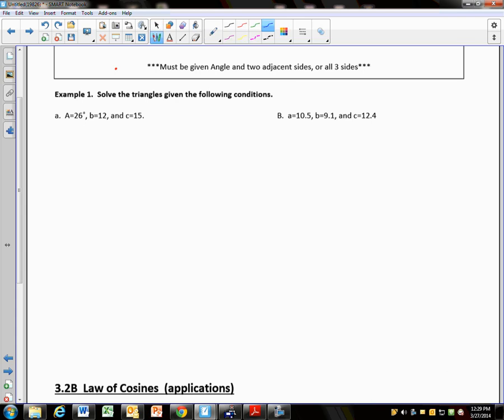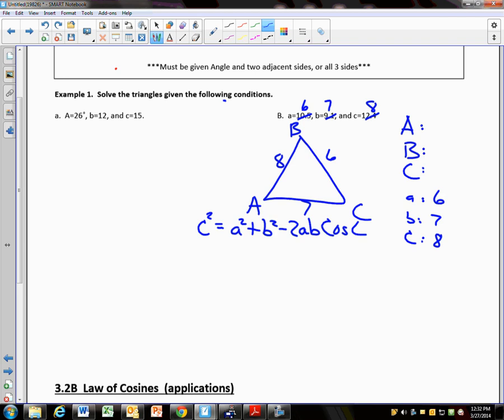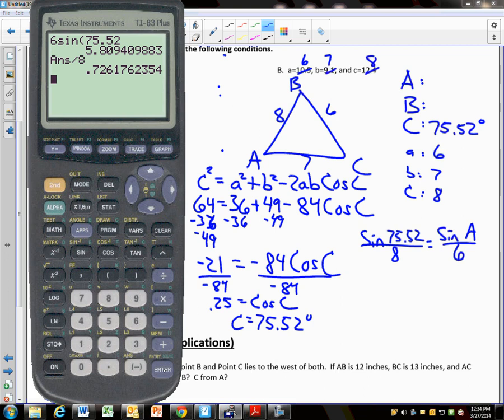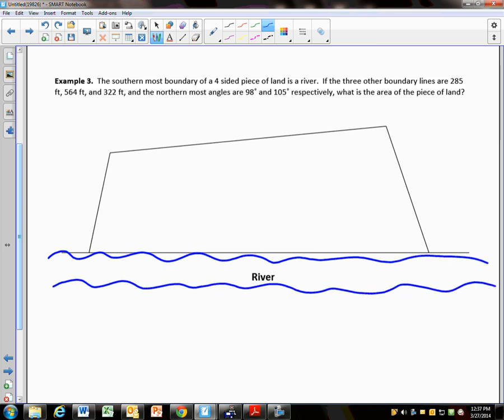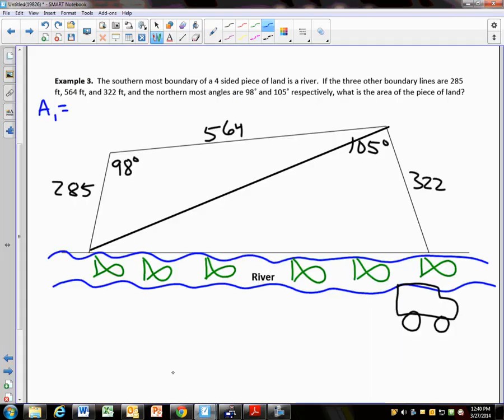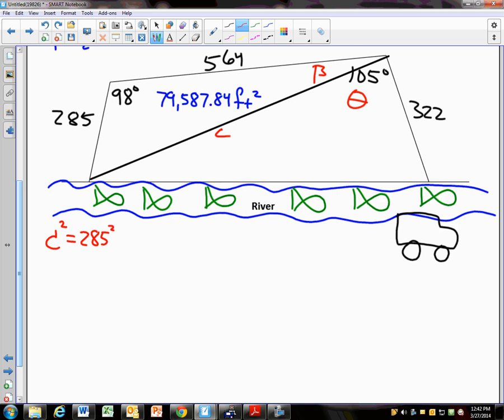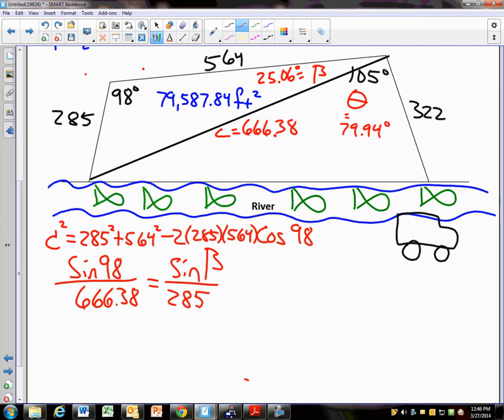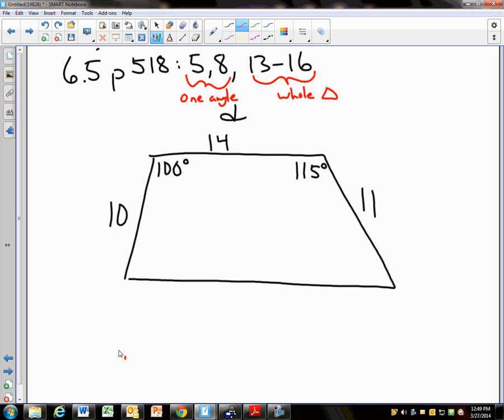Precalculus Unit 6.5 Notes Law of Cosines Video 2 with Area Problem